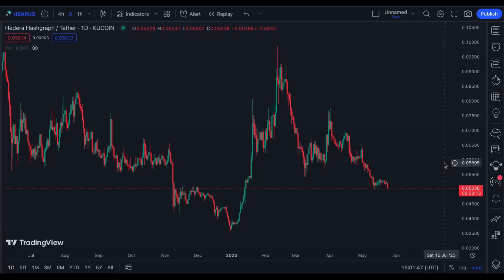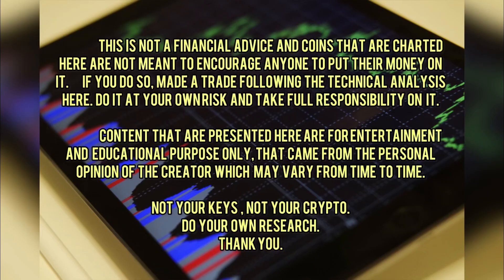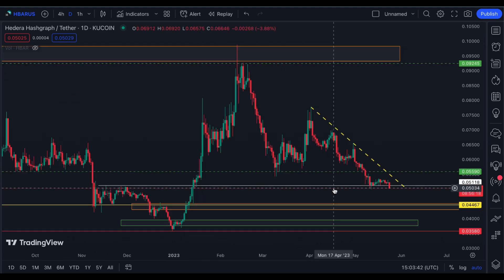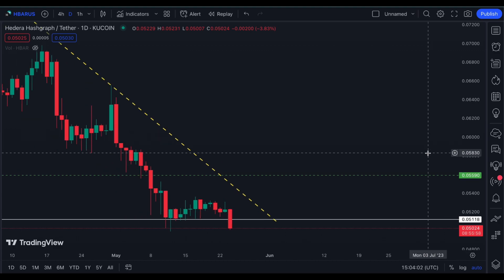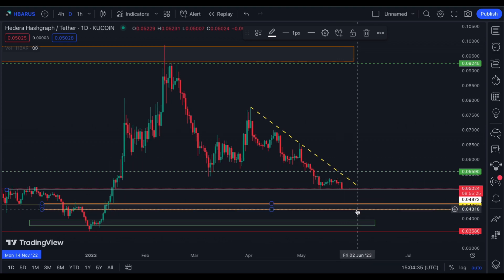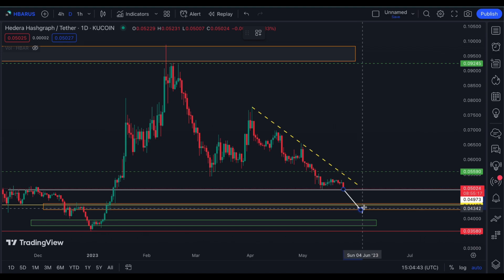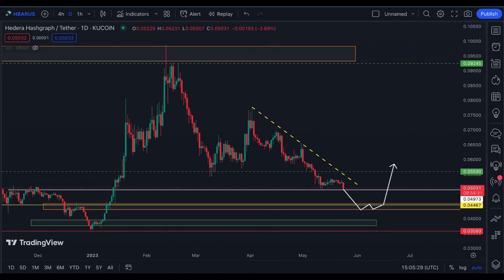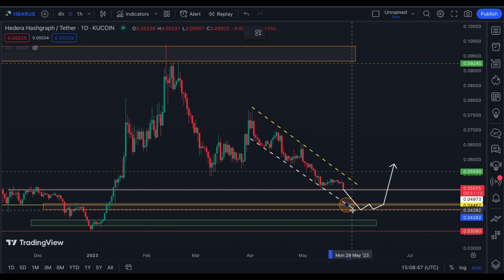$HBAR (HEDERA) PRICE PREDICTION | TECHNICAL ANALYSIS